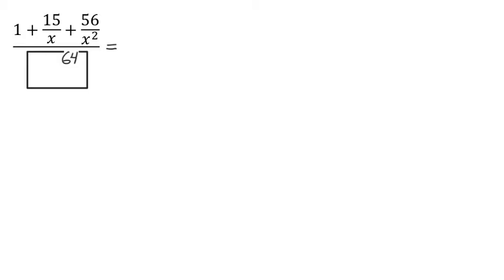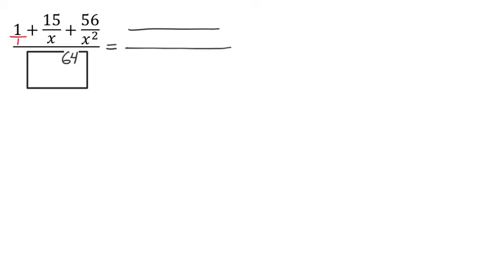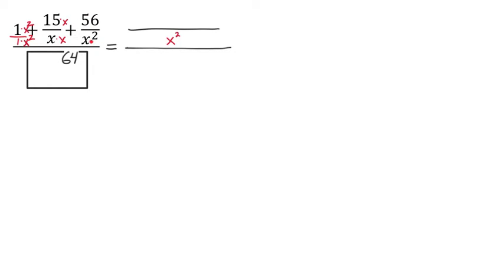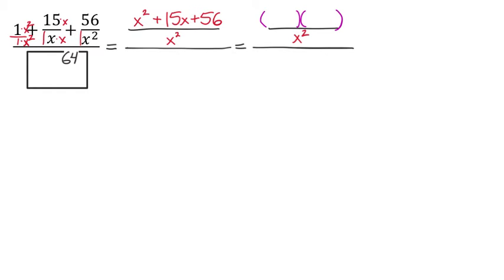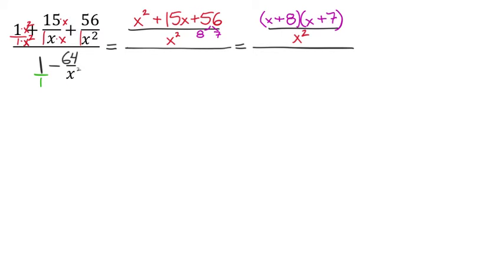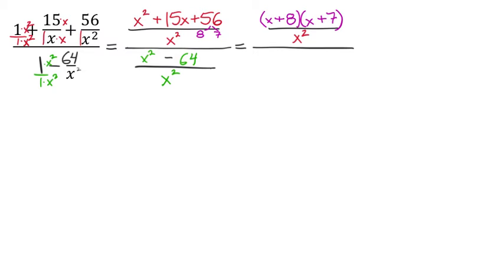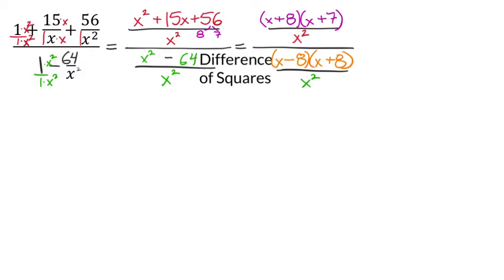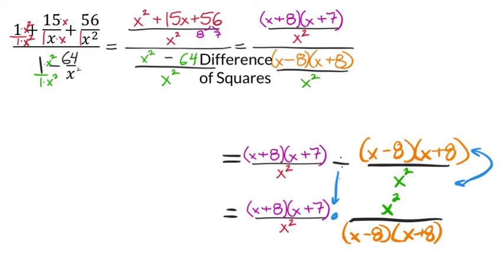Simplify This but not Simply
Simplifying division of fractions with polynomials: compound fractions